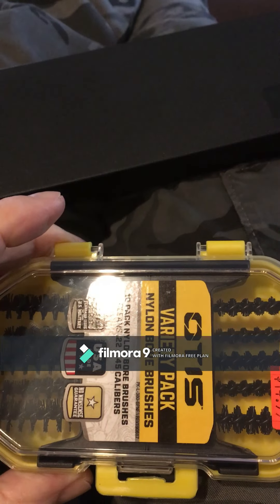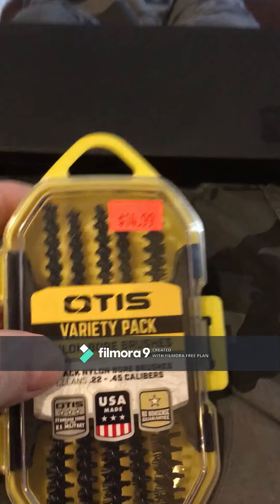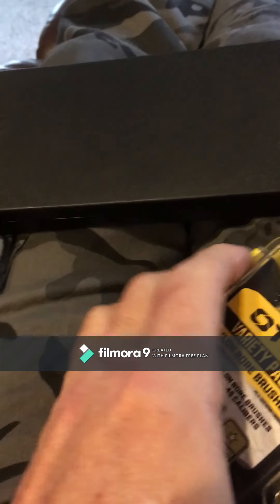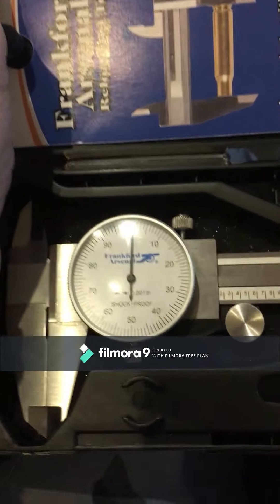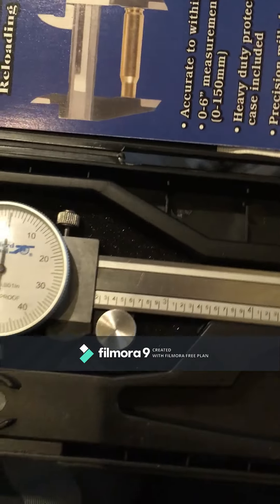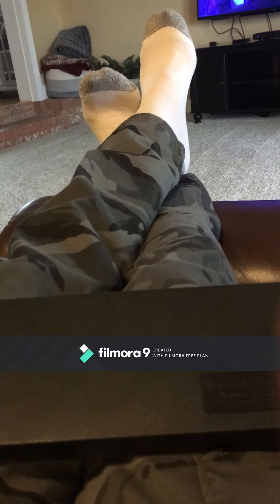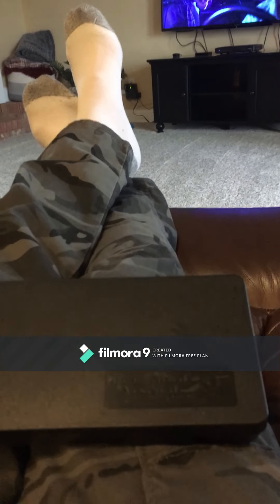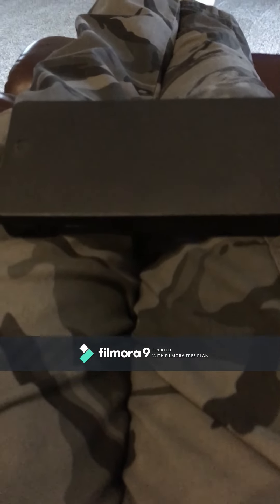There be Unicors about...small ones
Went by my local gun store and found  some Good quality nylon brushes as well  as a super  nice calbration tool.  I've never used one with the guages so please help me know how to use it.  I've only used the led ones.   Also, someone was looking for dies or molds and I can't remember Need to know which you need and exactly the cal.  My local place had some die rcb sets and the place I will go tomorrow had a few lee molds.  The price's will be good but I need to know tonight.